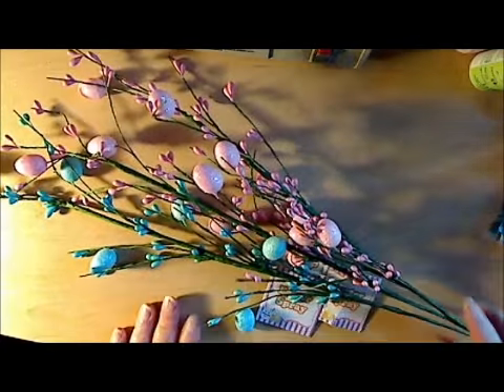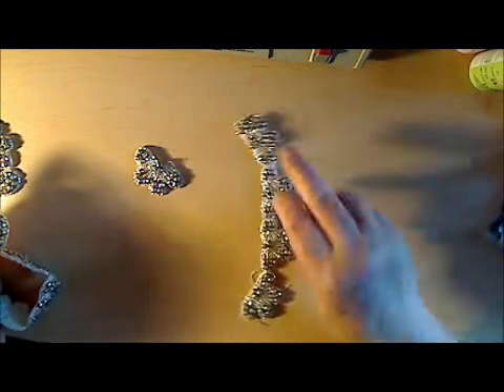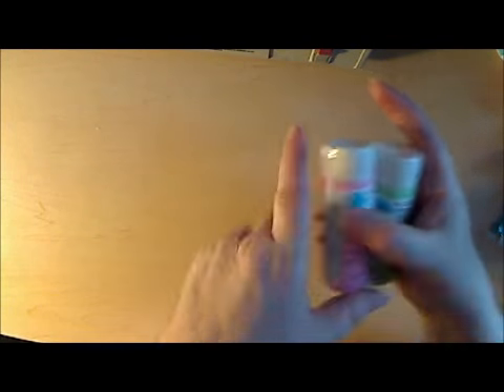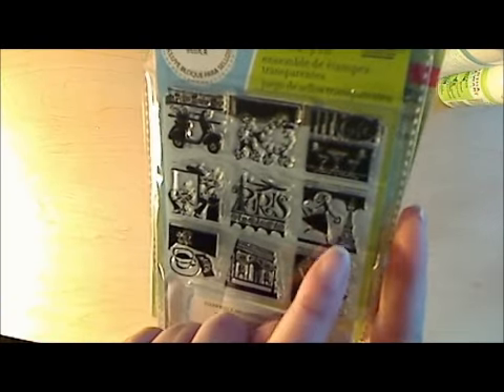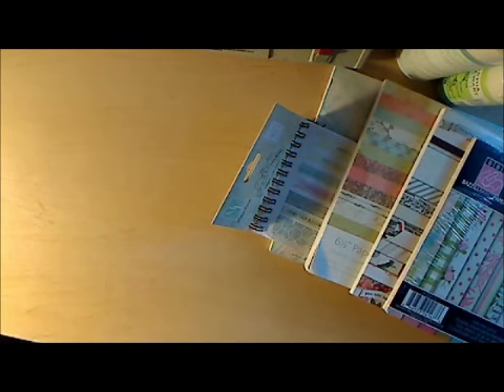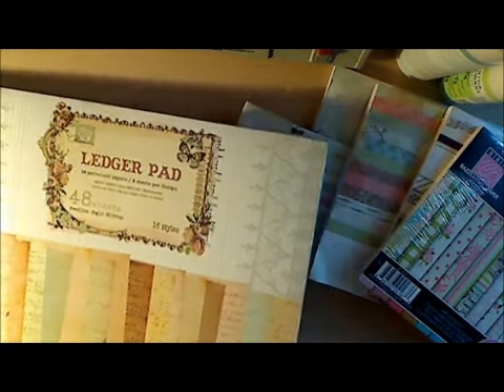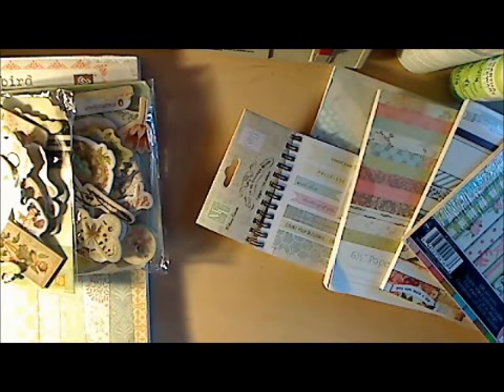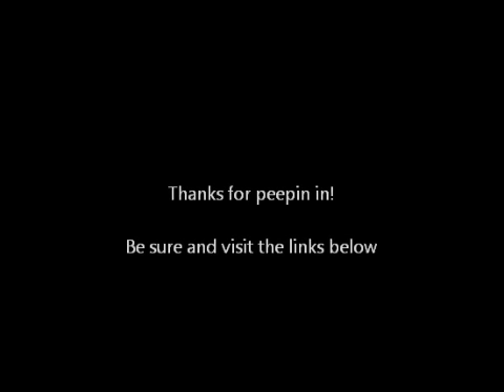last haul stuff for a while (pinkscrappersboutique, shabbybeautiful and other)